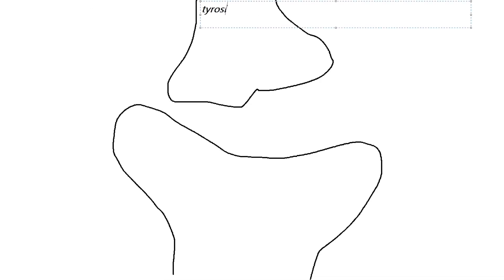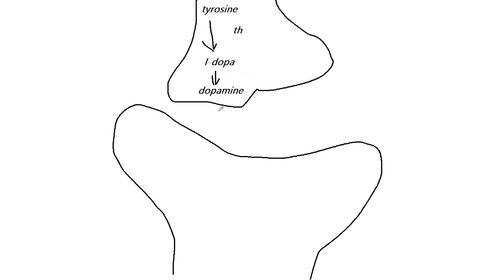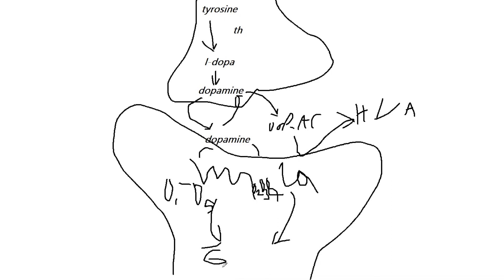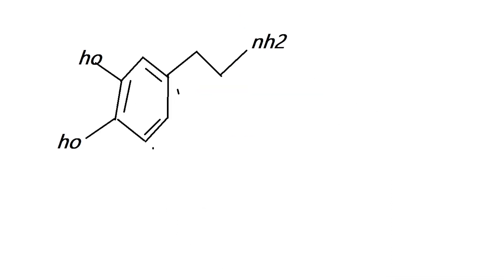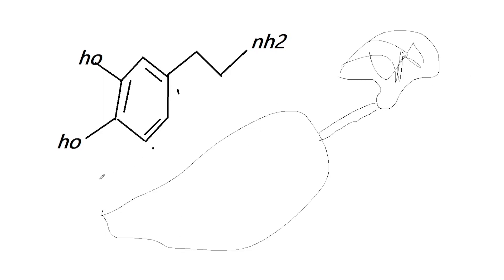Dopamine & Parkinson's, Explained by a 7 Year Old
A 7 year old explains his understanding of the connection between dopamine and Parkinson's disease. His grandmother was diagnosed with Parkinson's disease 16 years old, and he has grown up watching her fight the symptoms of the disease.

If you'd like to request a topic for his next video, please let your request in the comments below.